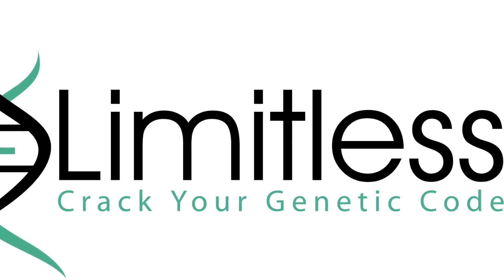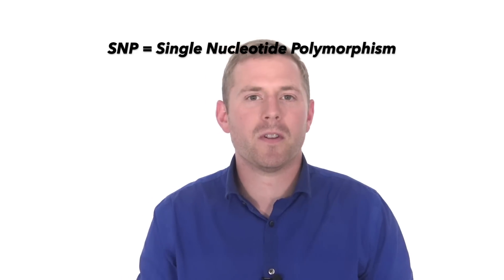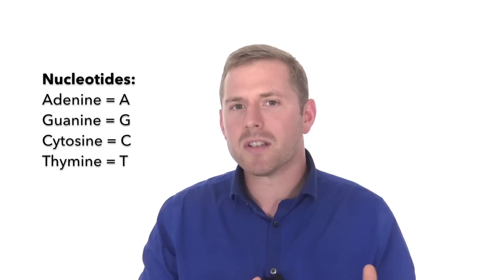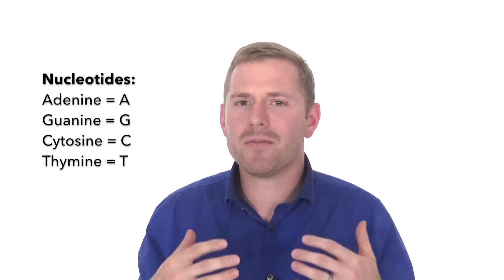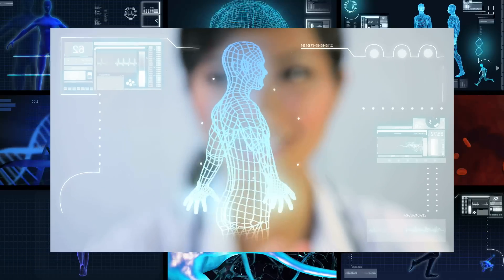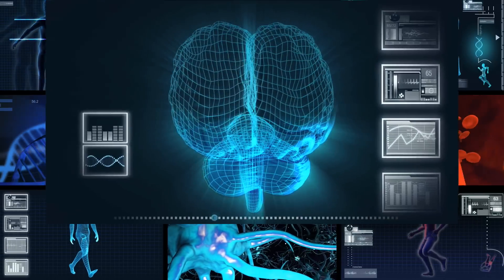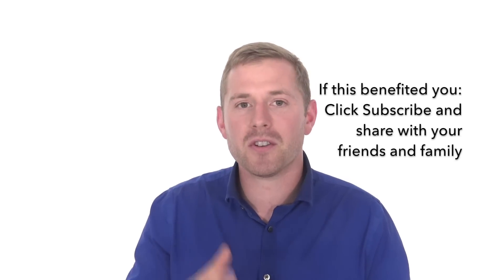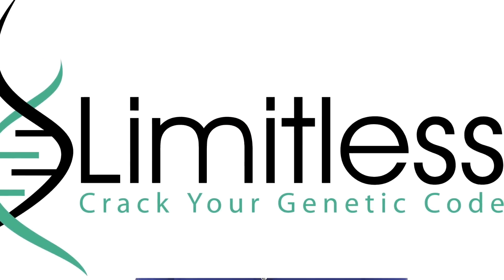What is a SNP?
The question that I am often asked is what is a SNP and what does it mean to me?

Well let us take a step back. Let us gain a foundation...want I want you to picture is the 3d representation of a gene which looks like a ladder that has been twisted, so two spiral strands that parallel one another and in between those strands are perpendicular lines similar to the rungs on a ladder. Those rungs of the genetic ladder are made up of a pair of nucleotides.

The nucleotides are Adenine, Guanine, Cytosine, and Thymine each referenced in the code from their first letter, A, G, C and T respectively. So where does your code come from…. It is inherited from your mother and your father.

Imagine if you were spelling out a word like APPLE and instead of spelling it
A-
P-
P
-L
-E

you replaced one of the P’s with an L so you
A-
P-
L
-L
-E.

You may pronounce that word differently now.
When coming back to your genetic code that alteration, the L replacing the P, is considered a SNP.

In your body the significance of this “error” or what's referred to as a variant is that it may change the downstream outcome, like in the spelling example,
 pronouncing the word differently but in the cell this variant alters a protein and its enzymatic
function or reaction decreasing or enhancing its ability.

This alteration, when expressed, can lead to potential problems like decreased ability to detoxify chemicals, hormones, pharmaceuticals, or other toxicants. Or may indicate that you require a different form of a specific nutrient to alter, normalize or enhance that enzymes response.

Looking at SNPs is an exciting cutting edge science, and as we continue to learn more every day, this data will continue to help guide practitioners and more importantly you to make decisions that align with your genetics to achieve your goals and pursue a  limitless potential.

Mapping out the SNPs that we understand can reveal amazing things from your risk factors of developing a disease and then an action plan on how to modify or reduce that risk; learn what types of foods proteins carbohydrates and fats would benefit your biochemistry, to the type of micronutrients you may need to consume to protect your mitochondria, to what type of exercise or athletic event your body would most succeed all the way to figuring out whether you possess certain SNPs that have been associated with living a longer healthier life...and much more.

The future of health-care the future of the way we as physicians deliver recommendations and the way you implement strategies in your life will change from focusing on the average individual to focusing on YOU, your genetics, your environment, your lifestyle, food, water relationships, light, EMF, mindset and more.

It is an exciting time to be alive and realize that with this information you can succeed in exceeding.

This is Dr. Rudy Mueller from SLIMITLESS remember to live happy, live healthily and affect others positively.